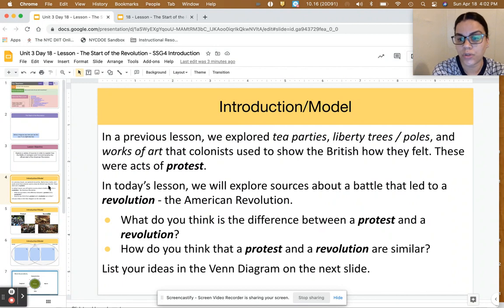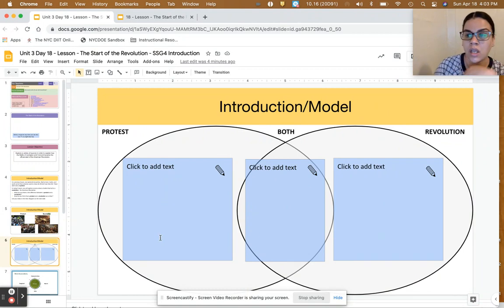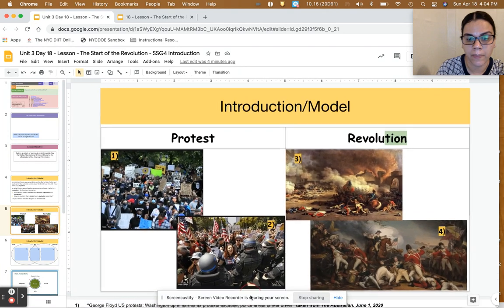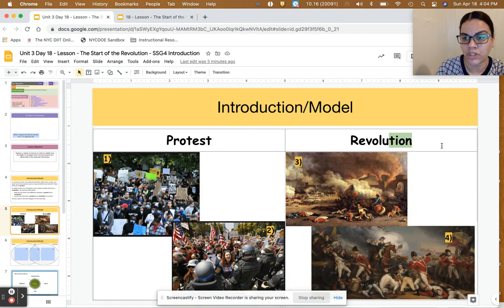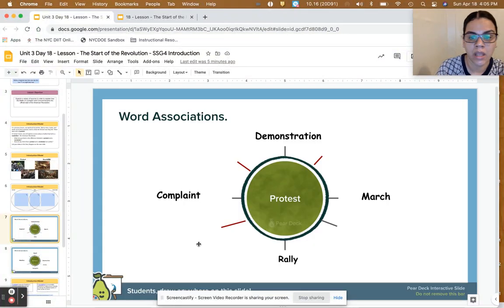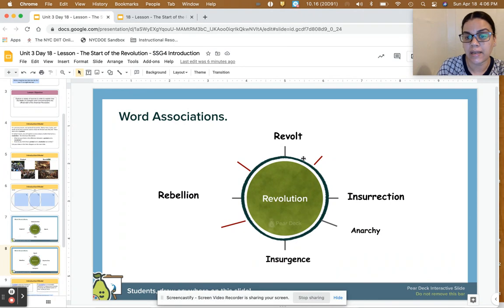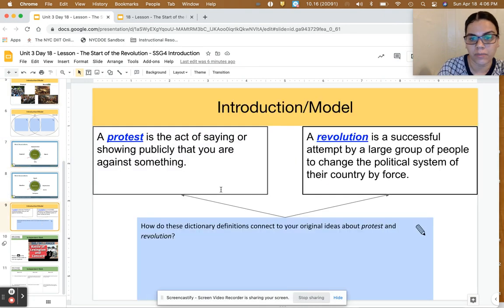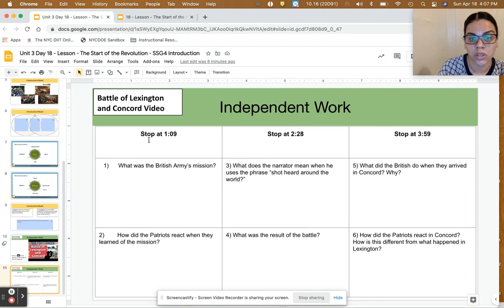Unit 3 The Start of the Revolution MLL SSG4 1 of 2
Teacher facing video focusing on the Introduction portion of the lesson. Scaffolds include building background knowledge , target vocabulary development and increase access to grade level texts through the use of guiding questions.